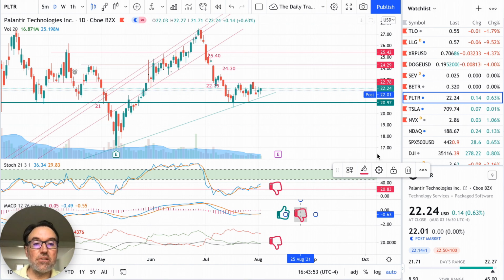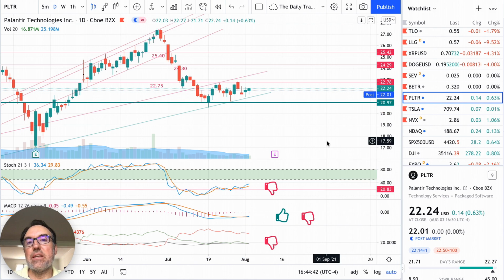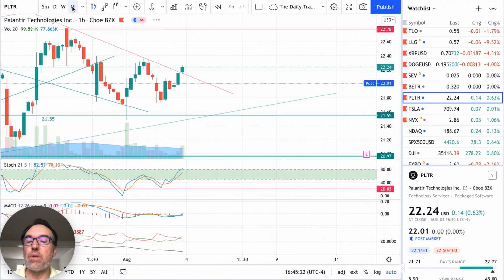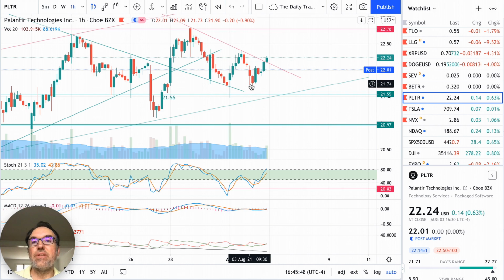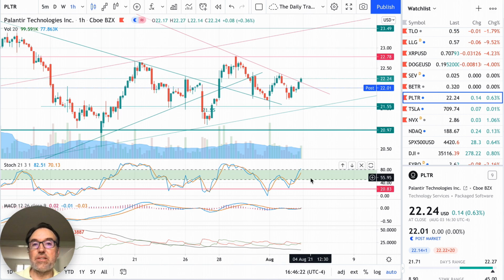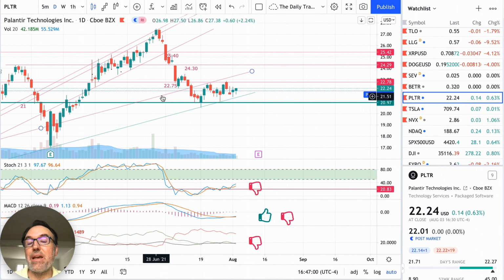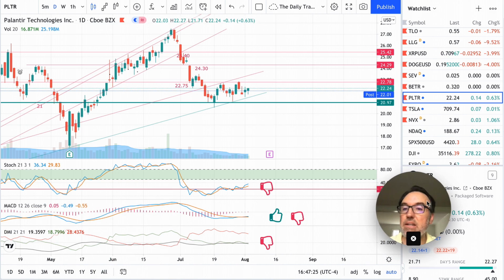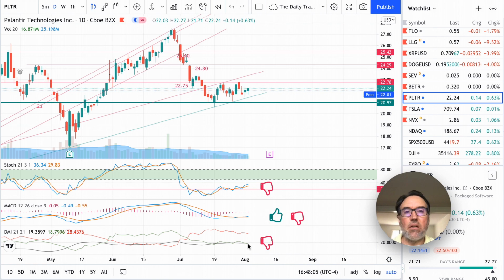Palantir (PLTR) Slow Up Day which is ok - Technical Stock Analysis August 3rd 2021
Get exclusive access to my weekly recaps for just 5$ a month by becoming a member of this channel